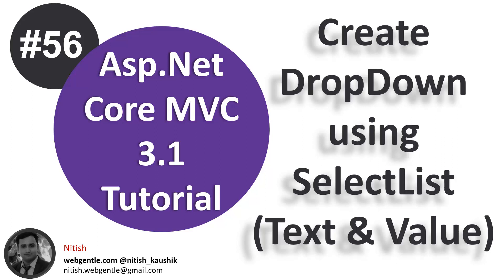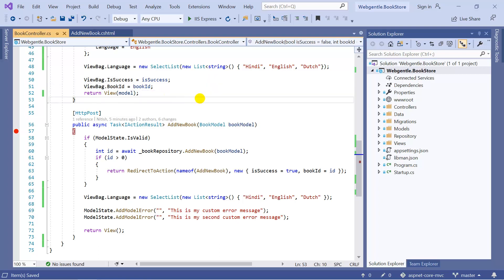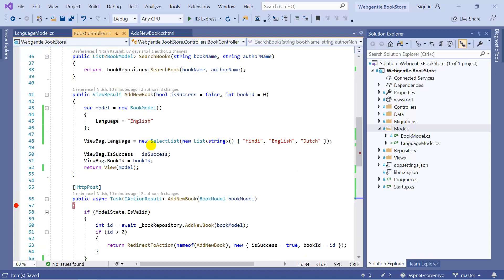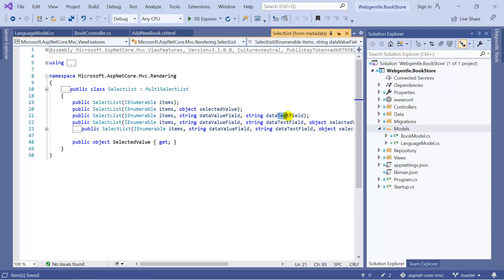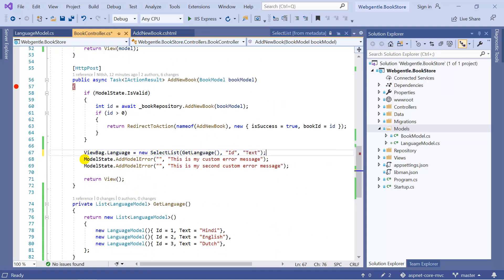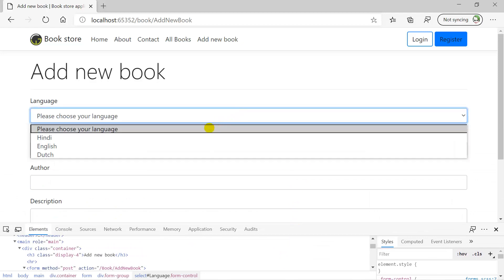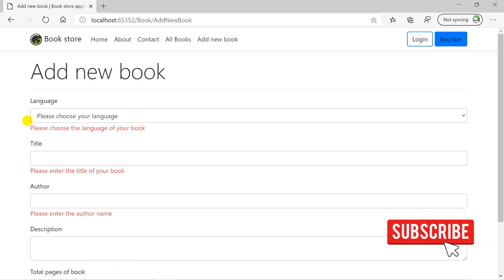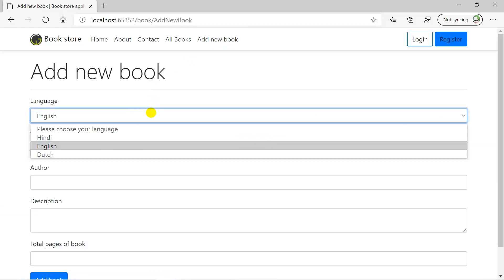(#56) Create dropdown in asp.net core with text and value using SelectList | Asp.Net Core tutorial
Asp.net core tutorial: Create dropdown in asp.net core with text and value using SelectList.